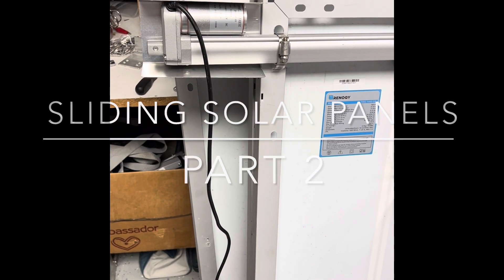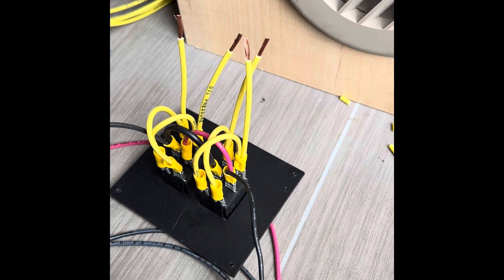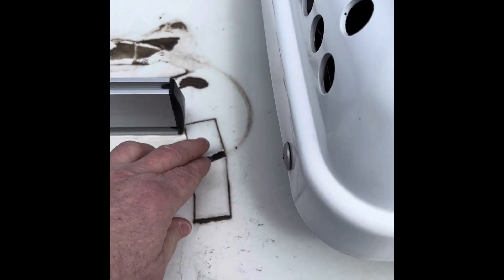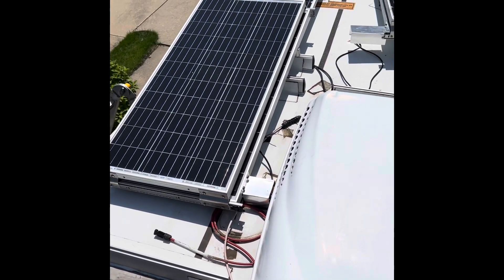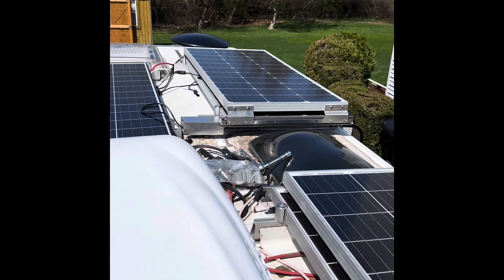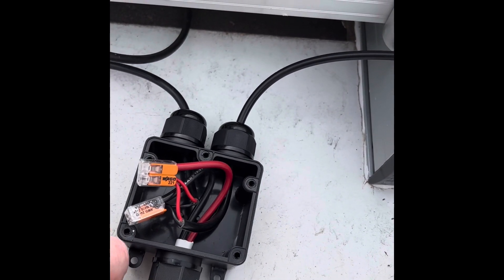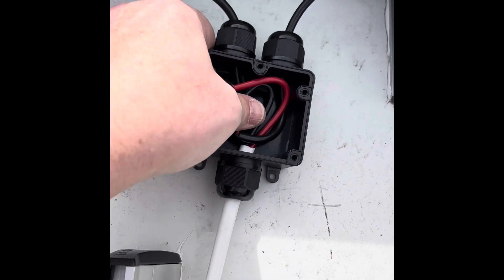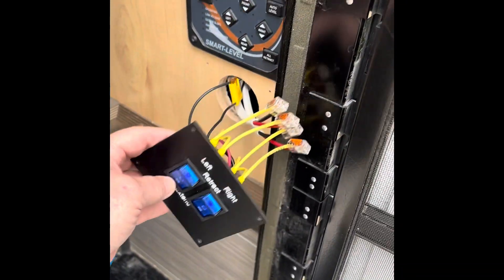Sliding Solar Panels - Part 2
This is part 2 of a project to add an additional 400 watts of solar to my RV rooftop which is totally covered with 750 watts already. The 4 new 100 watt panels are positioned over 4 other panels with a slide mechanism and electrical linear actuator to slide the top panels outward and expose the panels underneath